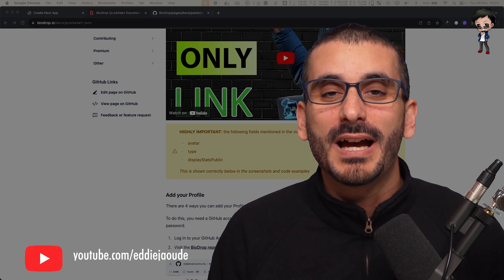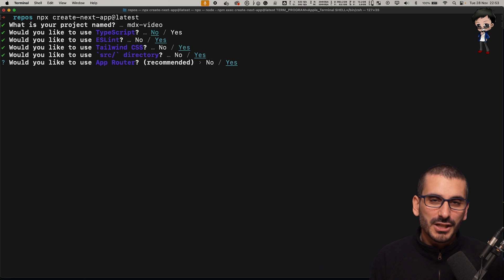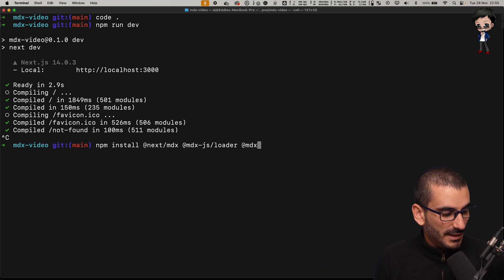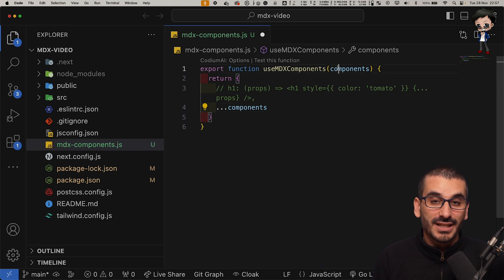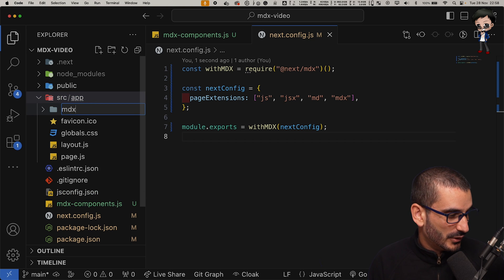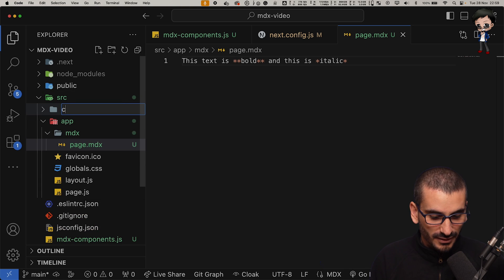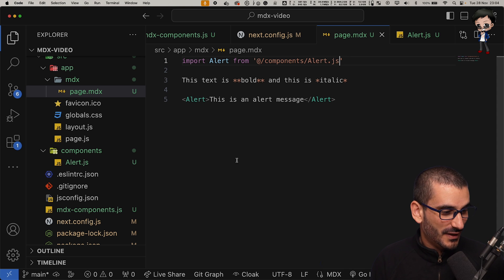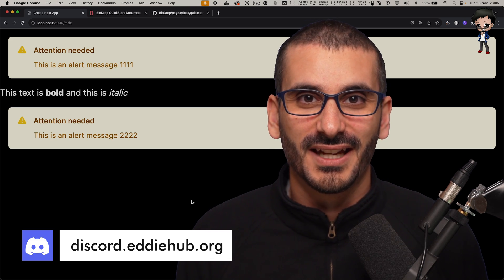Supercharge your NextJS project with MDX (markdown + code)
Markdown is great for things such as documentation and blogs, however it does have its limitations. Combining Markdown with code makes the possibilities endless. This is where MDX comes in: we have the simplicity of Markdown but the power of code. We will create a NextJS app with the MDX library and create an MDX page.

## CHECK OUT BIODROP

...and connect to your audience with a single link!

## CHECK OUT BIODROP

Supercharge your NextJS project with MDX